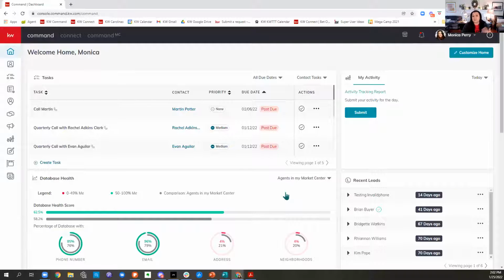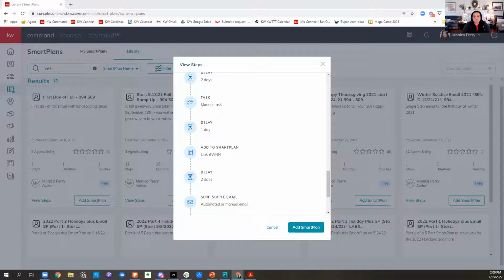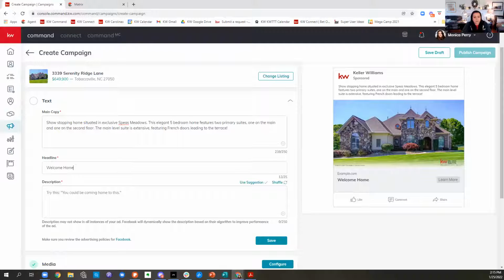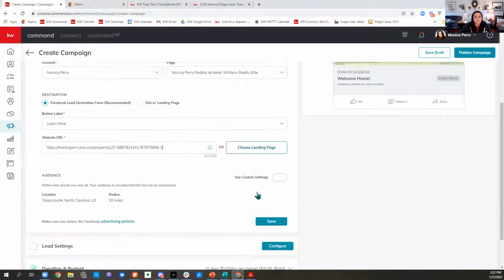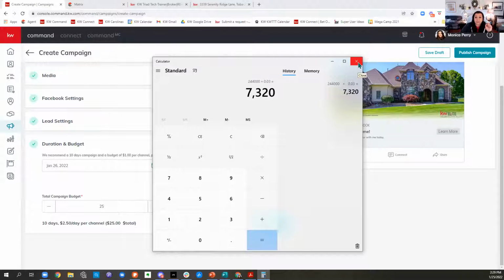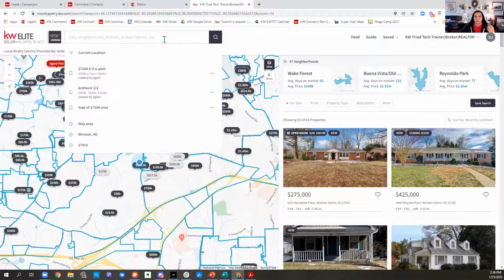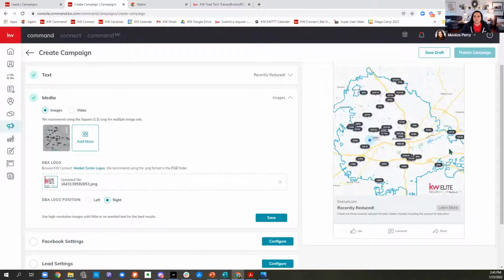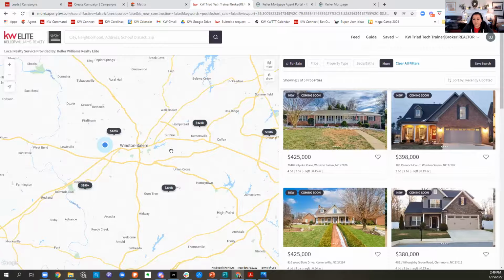Need Leads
This is the info you need to get started running Facebook Ads in Command! The fortune is in the follow up! Make sure you have your Smartplan or whatever follow up you plan to do in place prior to running the ad!